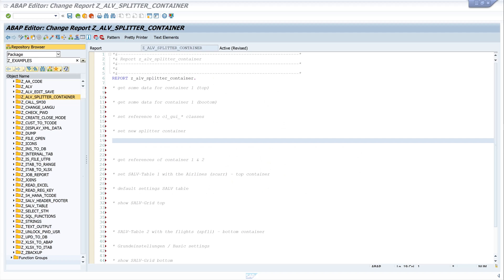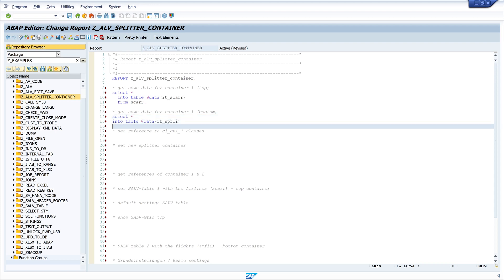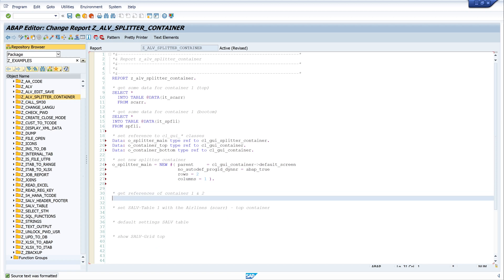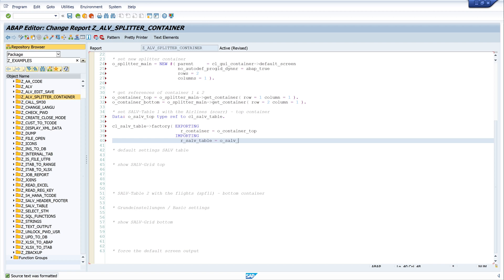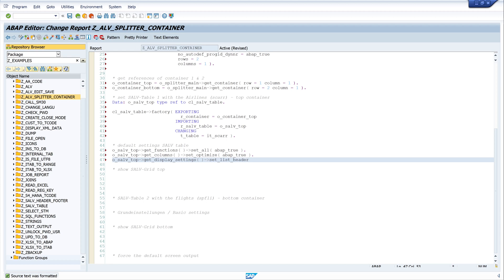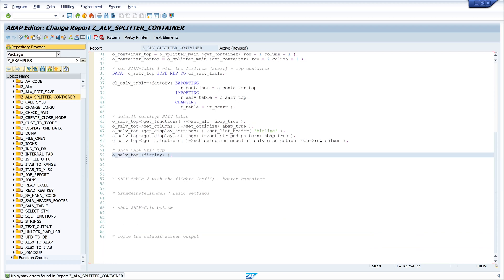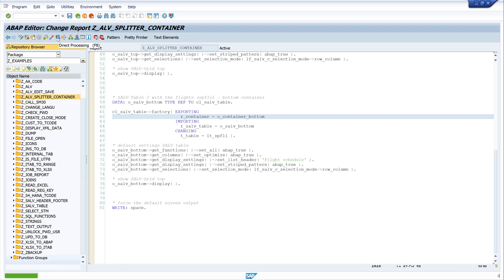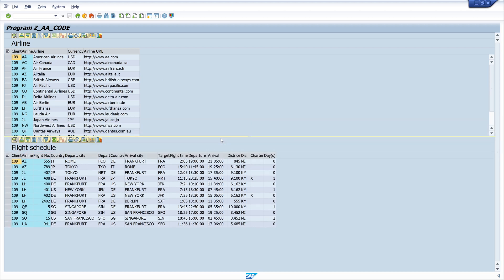ABAP Splitter Container to Display 2 SALV Grids [english]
In this video, I show you how to display 2 SALV Grids using a Splitter Container in ABAP. With a Splitter Container, the screen can be divided into several areas.

In this example, the screen is divided into two containers (top/bottom). In each container, one SALV Grid is displayed.

Classes:
cl_gui_splitter_container
cl_gui_container
cl_salv_table